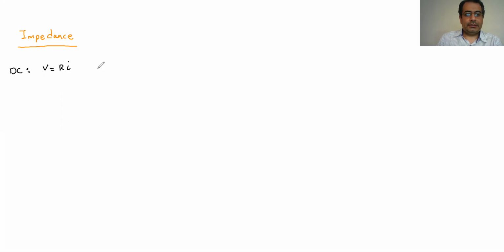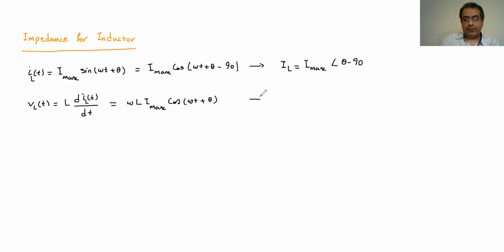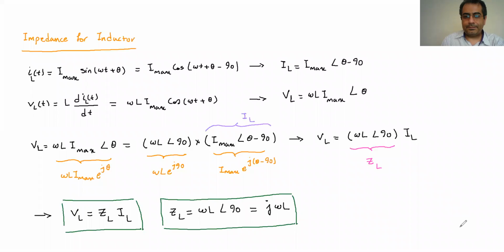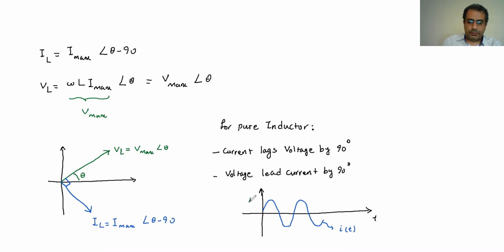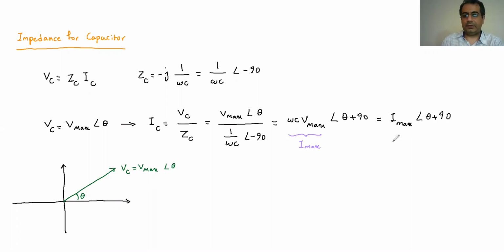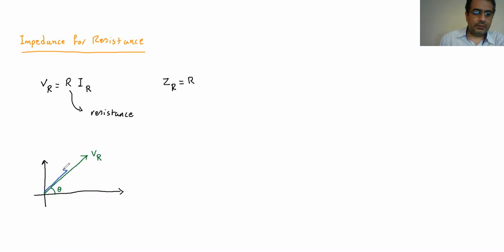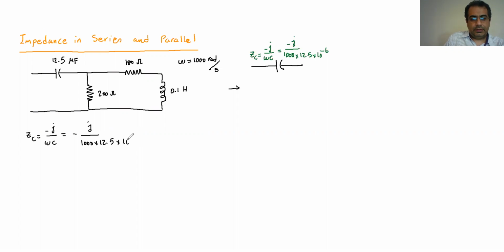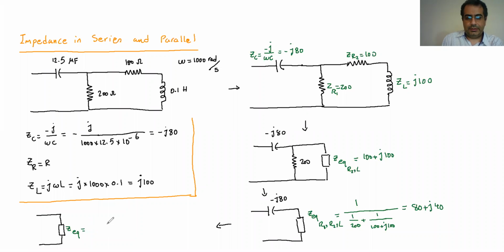33: Introduction to Impedance (Engineering Circuit)